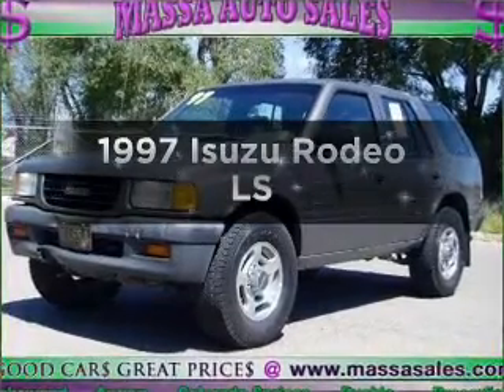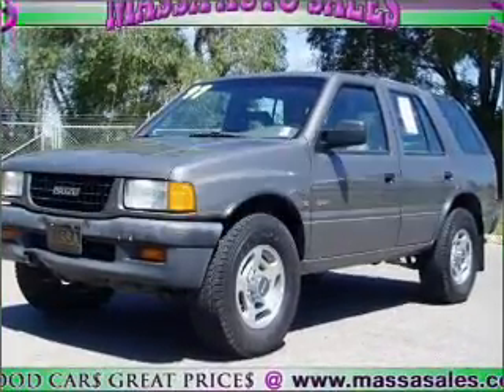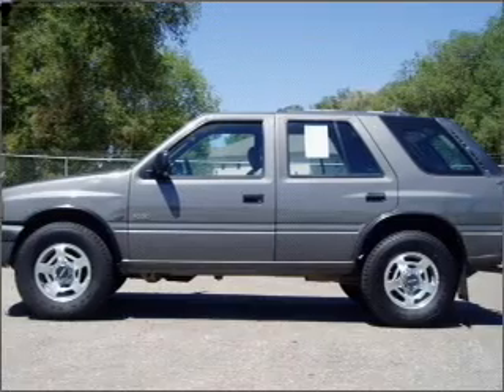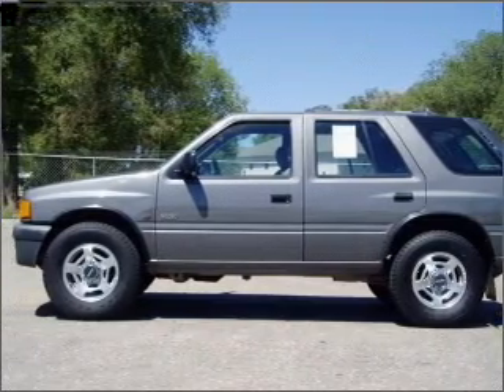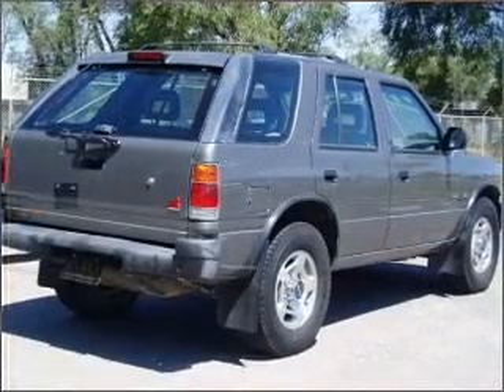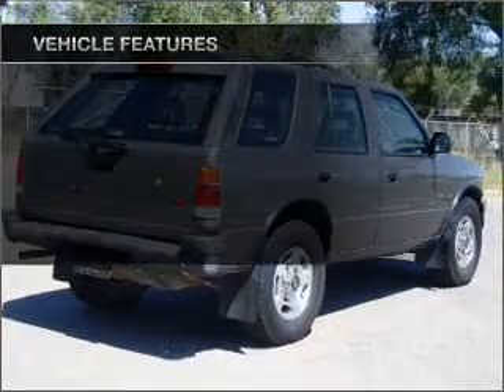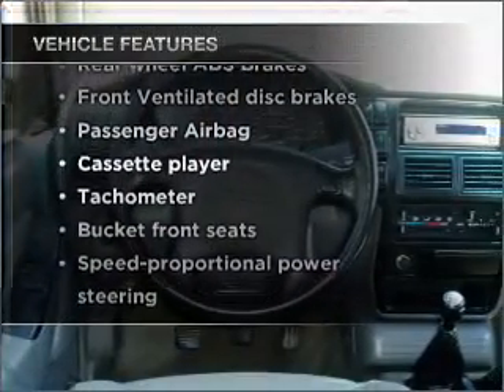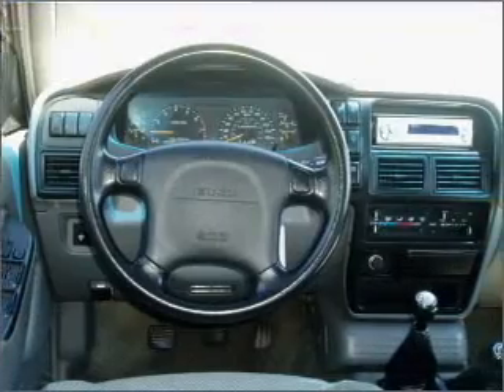1997 Isuzu Rodeo - Lakewood CO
Year: 1997
Make: Isuzu
Model: Rodeo
Trim: LS
Engine: 3.2 liter 6 cylinder 24 valve
Transmission: 5-Speed Manual
Color: Gray
Mileage: 144612
Address:
7801 W Colfax